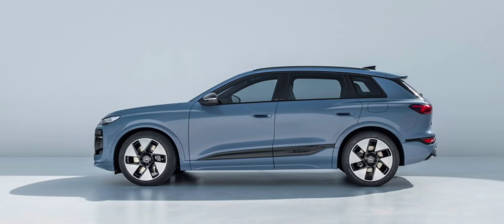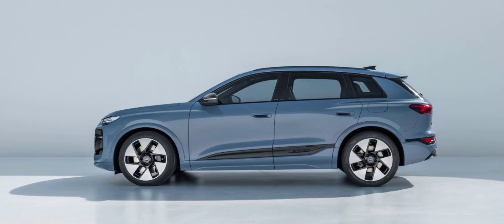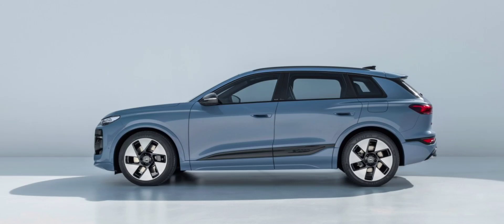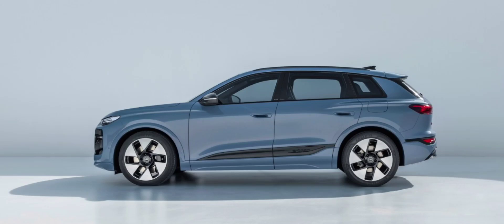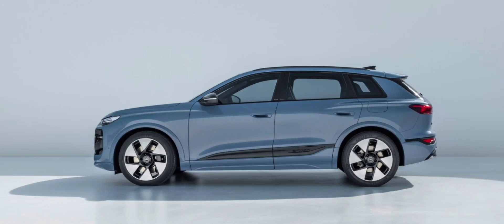Audi shows longer-wheelbase Q6L e-tron with over 700 km of range.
Audi has just showed the exterior of the e-tron at the Beijing Auto Show. The car is in fact 105 mm longer than the standard version, and it's been tailor-made for the Chinese market. It's 4,884 mm long, 1,965 mm wide, and 1,687 mm tall, with a wheelbase of 2,995 mm.